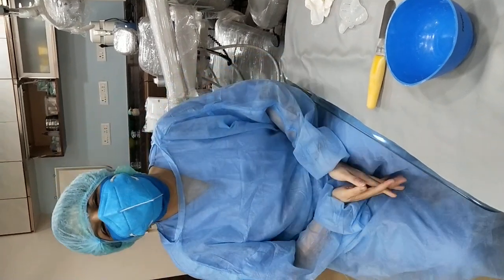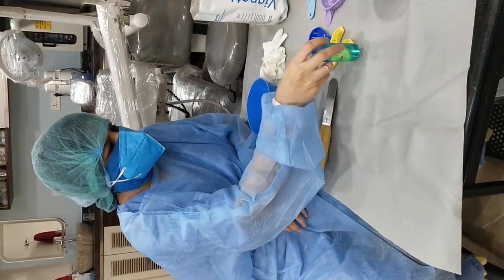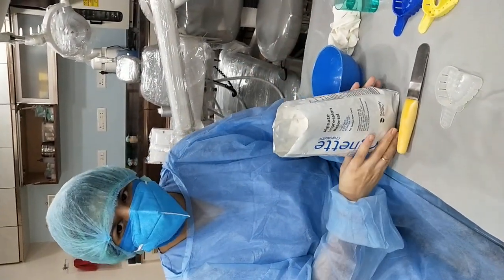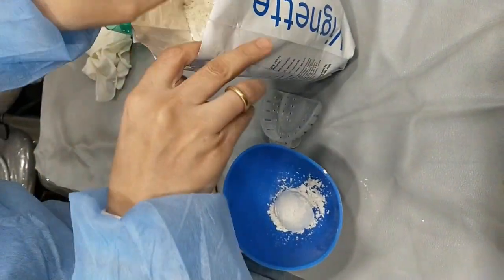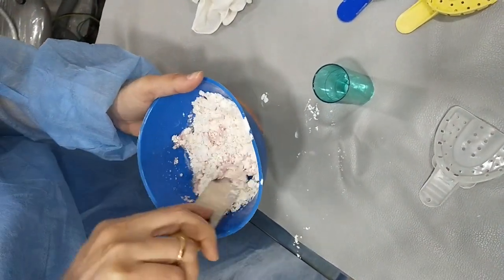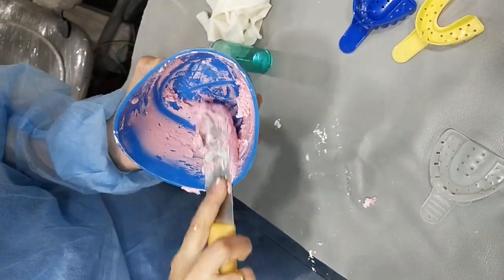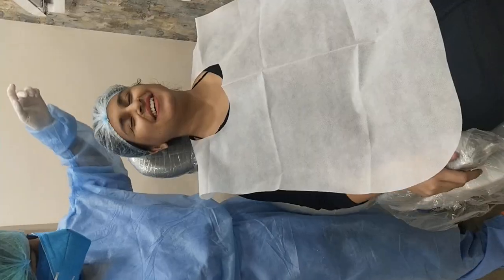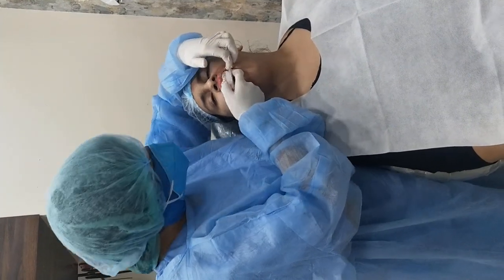ALGINATE MANIPULATION IN DENTAL CLINICS | MOST IMPORTANT IMPRESSION TECHNIQUE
VIDEO EDITED AND COLLECTED BY- SANJANA

Dr. Poonam V Hudiya , a dedicated dental care professional with around 20 years of practice in dentistry in Wardhaman Nagar (East Nagpur) is qualified as BDS and MBA (Health care sciences). Passionate about educating/training fresh dentists and interns she is always eager to listen and impart high quality of dentistry and continually gained specialties in new and emerging areas of dentistry. She has maintained a base of loyal patients as a dental surgeon practitioner till date.
Devoted to keeping up herself up to-date with latest dental techniques to provide best patient care possible she is devotedly giving her social service since 20 years at Navratra charitable hospital and research centre and Manas Mandir Charitable trust Nagpur.
She is currently holding a reputed post of Hon. Secretary of IDA Nagpur branch.
She has conducted hundreds of dental activities and events independently and as CDE and CDH convener of the association. She has been honored several times by IDA Nagpur branch.
Valued by patients for promoting good dental hygiene through continuous education and encouragement she holds many free dental checkup and awareness camps at reputed schools of Nagpur round the year.
Apart from being socially active, she has strong inter-personal skills, is a perfectionist and a compassionate human-being. Her hobbies include providing dental trainings and spending time with her children.
In a nut-shell, her distinguished career involves consulting, teaching and leadership roles with a mojor state professional associations in the dental field.